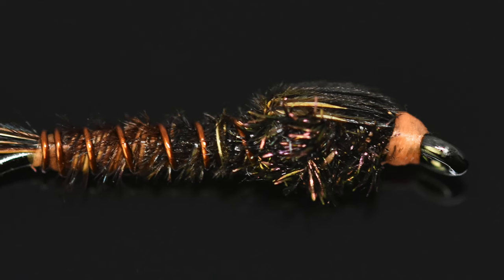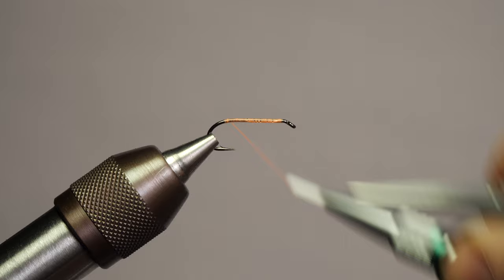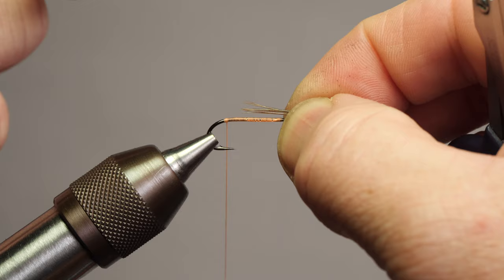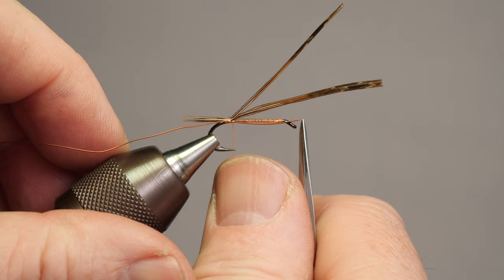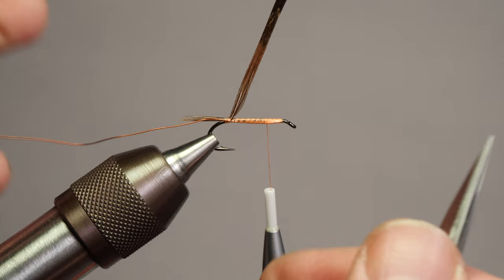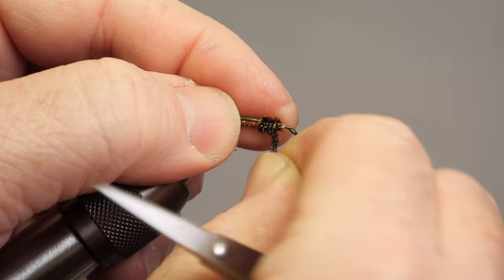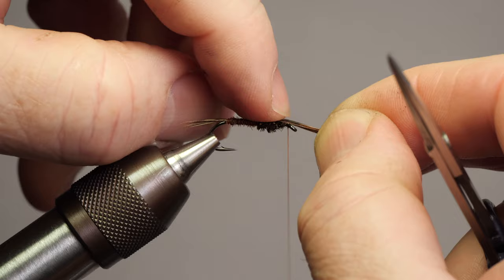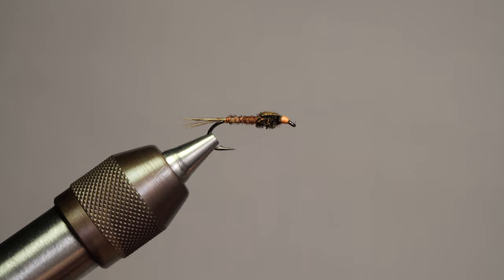Learn to tie a Pheasant Tail Nymph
Karsten teaches you how to tie an American style Pheasant Tail Nymph. A tutorial for beginners and experienced tiers alike. A simple tie that's dynamite to fish! Sharing tying tips and techniques throughout...

Or by sending me message on FB messenger, you'll find me as Karsten Neben...

Hook - Ahrex FW560 Sz 10 traditional nymph
(I used a large hook for demonstration purposes) I normally tie and fish these from sz 22-14

Thread - Fluro Org Semperfli 6/0 waxed thread

Tails/Abdomen/wingcase - Ringneck pheasant tail barbs

Ribbing - UTC ultra wire Brassie cooper brown

Thorax - Peacock herl (The American flav/twist)